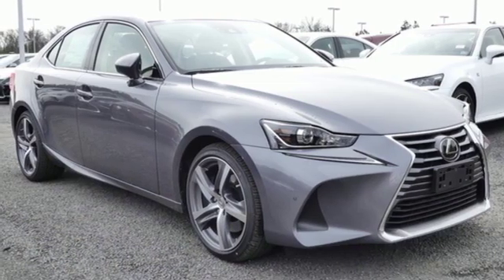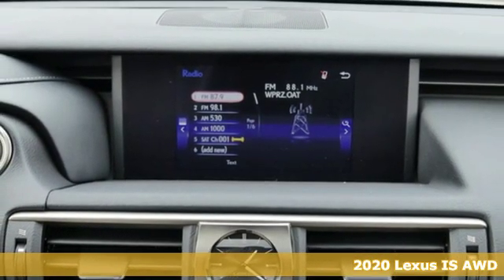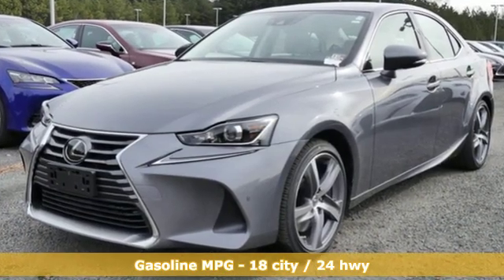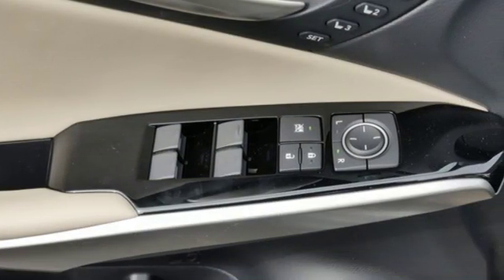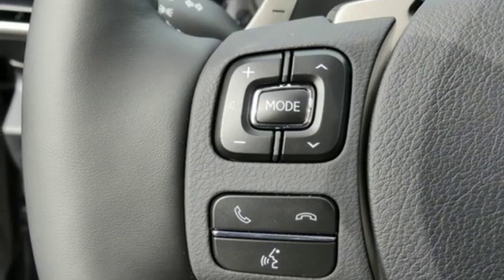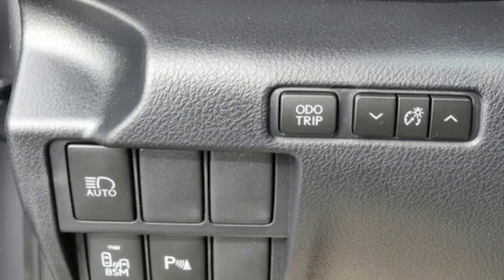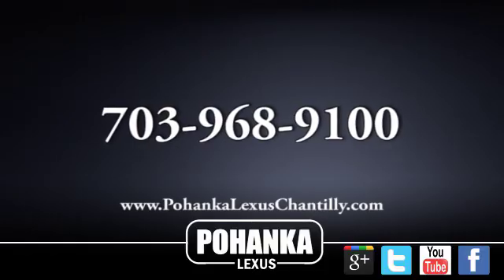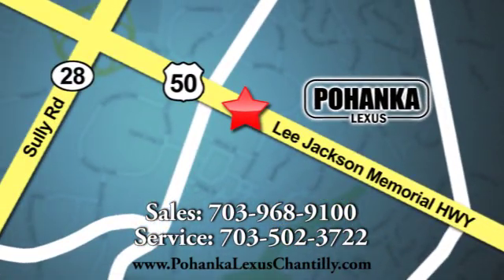New 2020 Lexus IS Chantilly Dale City VA DC, MD ISL5041564 - SOLD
Year: 2020
Make: Lexus
Model: IS
Trim: IS 300 AWD
Engine: 211 L V6 Cyl.
Color: Nebula Gray Pearl
Interior: Chateau
Stock #: ISL5041564
VIN: JTHD81F29L5041564

Address:
13909 Lee Jackson Memorial Hwy